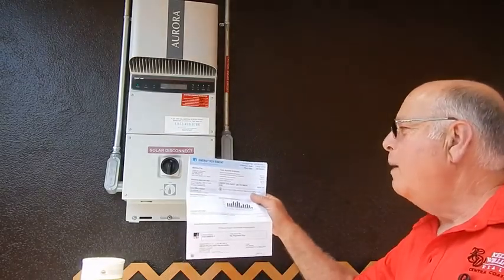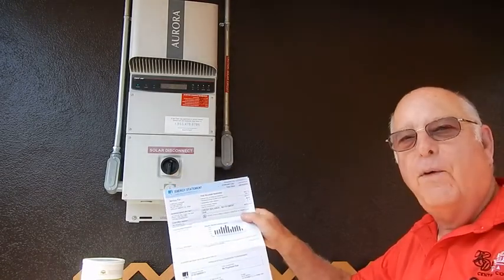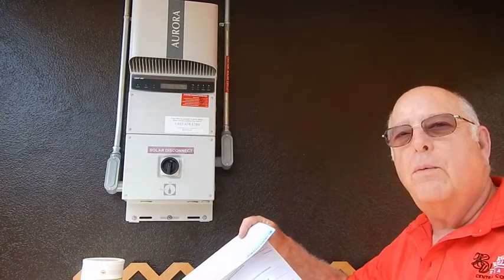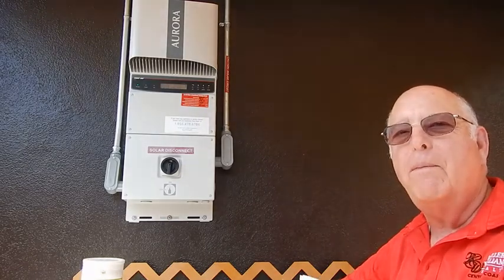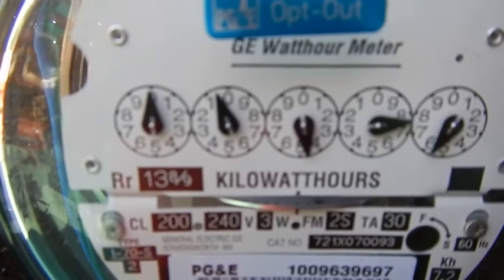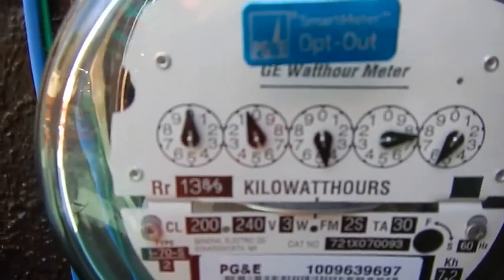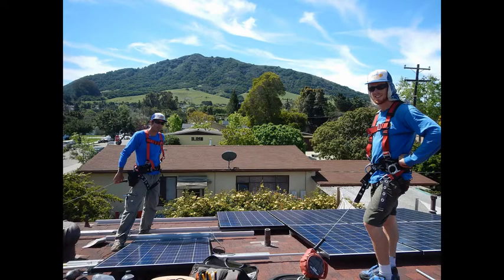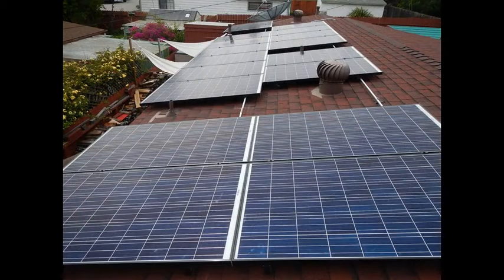Save Lots of Money and Go Solar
Find out how to get a low-cost or no-cost solar system placed on your home or rental property from the best company with the best guarantees in the industry.